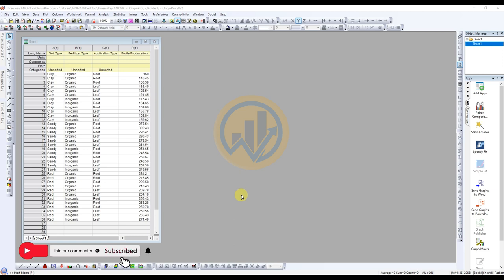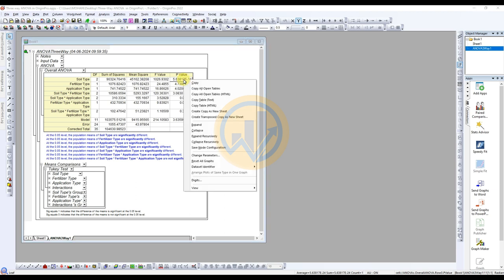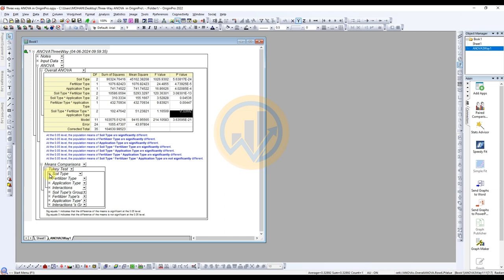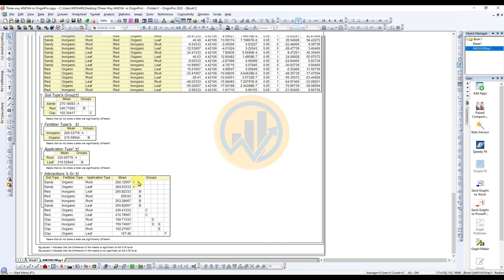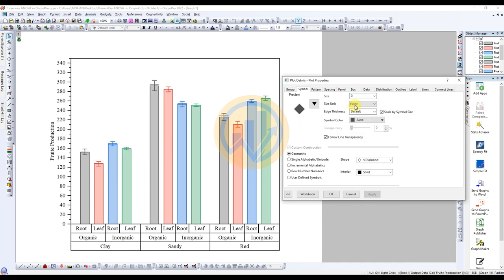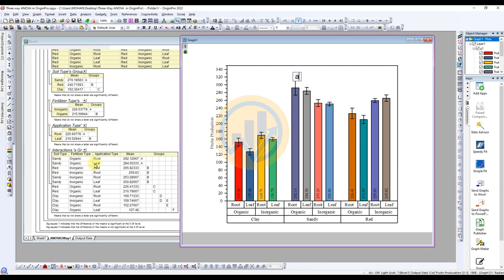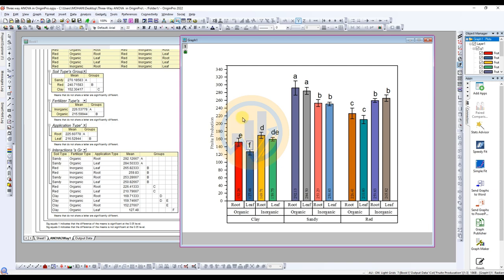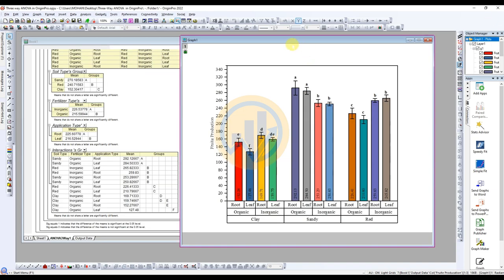Three-Way ANOVA and Grouped Bar Graph with Standard Deviation in OriginPro | Tukey's Test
Unlock the power of advanced statistical analysis with this comprehensive tutorial on performing a Three-Way ANOVA and creating a grouped bar graph with standard deviation in OriginPro. Learn step-by-step how to conduct a Three-Way ANOVA to analyze the interaction between three independent variables and visualize the results with a clear and informative grouped bar graph. This video is perfect for researchers, data analysts, and anyone looking to enhance their data presentation skills in OriginPro.

Software Version : OriginPro 2022